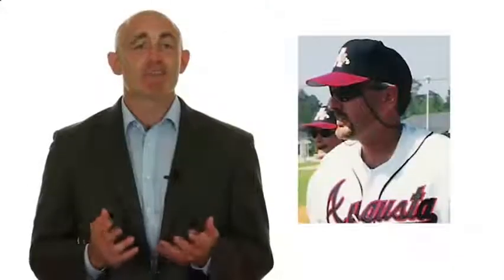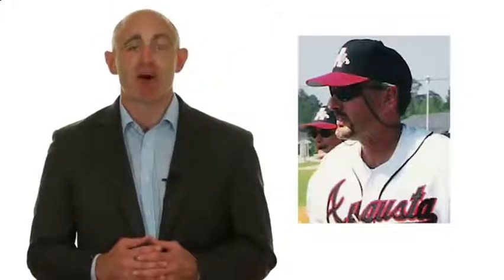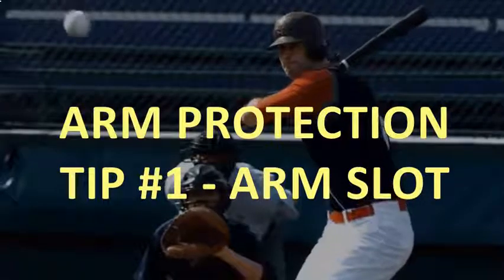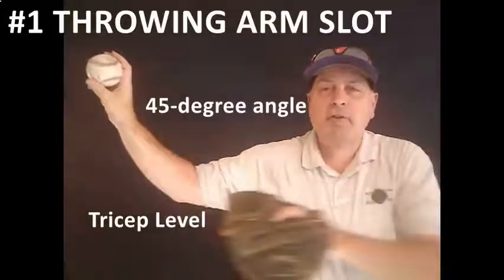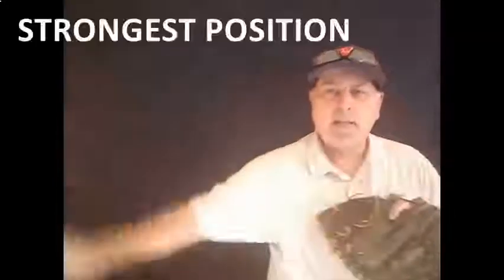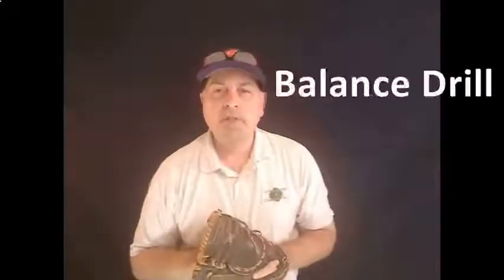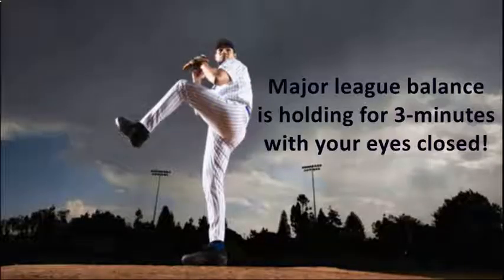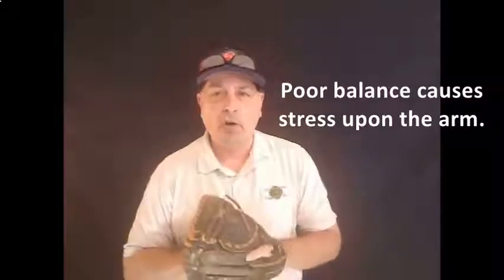Oglethorpe County GA League Baseball Softball Pre Registration & Signup Throwing TIPS & MORE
Oglethorpe County GA League Baseball Softball Pre Registration & Signup Throwing TIPS & MORE - See more great information below.